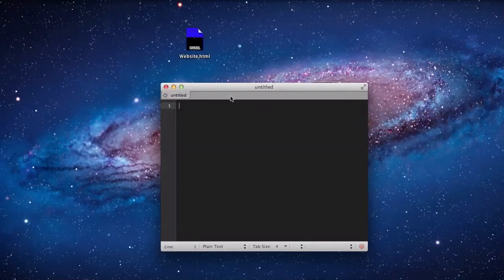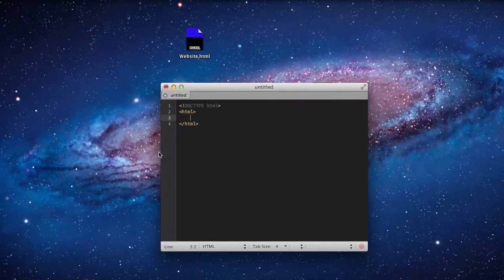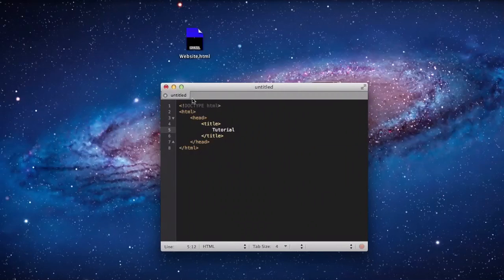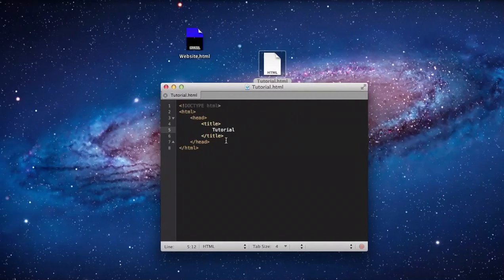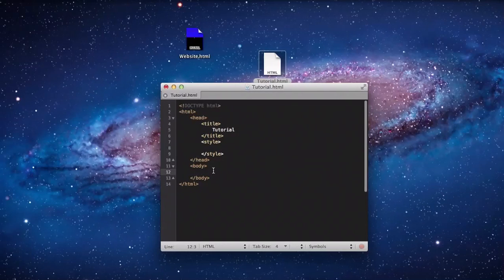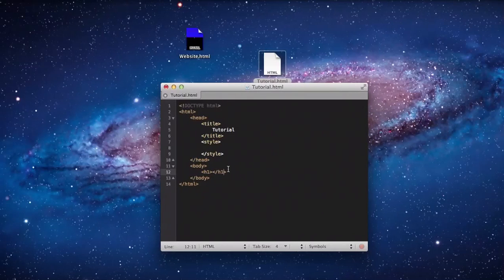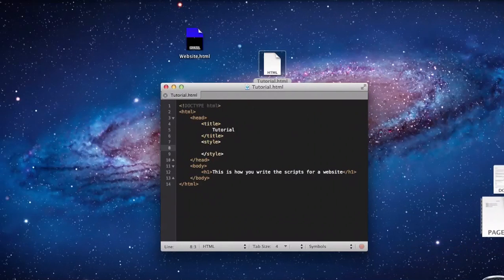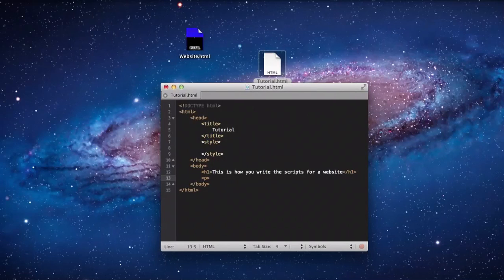Web Applications Programming Episode 2 html part 1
HTML skeleton, title tags, heading tags, paragraph tags